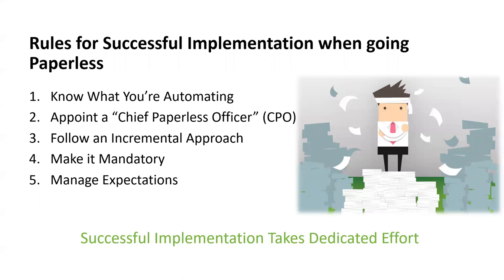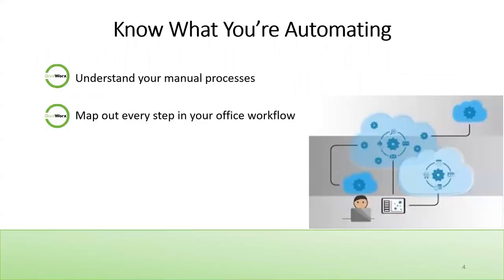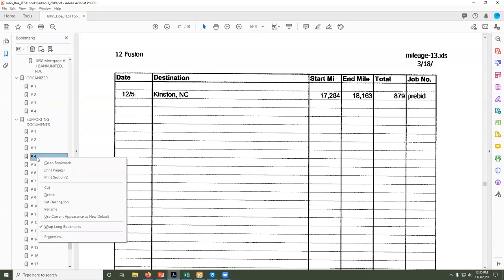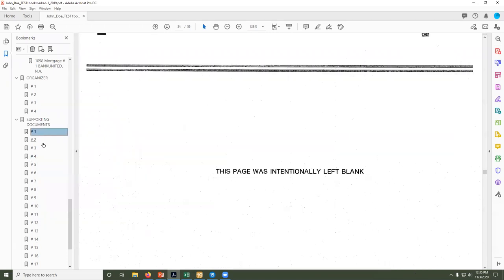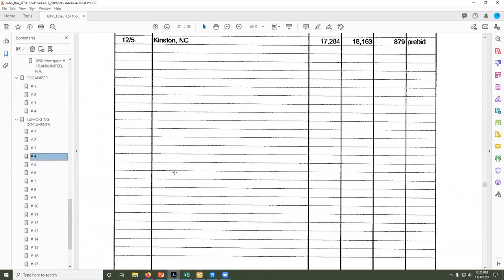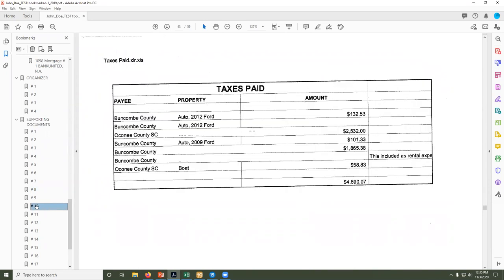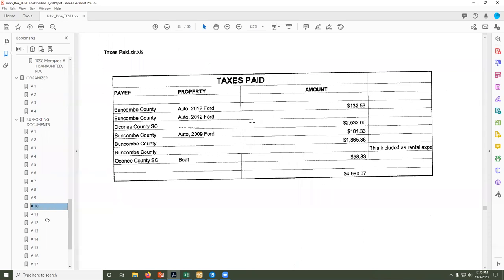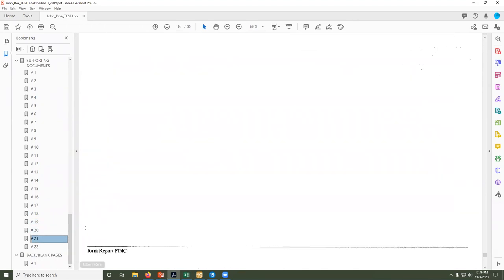1040 Tax Preparation Automation: GruntWorx Demo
Webinar recording from 11/3/2020.

It’s Not Just About Tax Prep, It’s About Office Workflow.

Tax automation systems are getting a lot of attention because they can improve efficiency and profitability. The formula is simple enough: firms that can prepare more returns can take on more clients — expanding their business and improving their bottom line.

In this webinar, learn how the 1040 tax preparation process can be streamlined and efficient to improve productivity by looking at your office workflow and following simple steps of using GruntWorx technologies. Attendees will learn best practices for scanning clients' source documents and how to organize those documents in a timely manner. In addition, attendees will learn how to stop typing data into tax software and stop chasing the paper around the office and instead focus valuable time on providing real tax value to clients by seeing the step by step process of using GruntWorx.